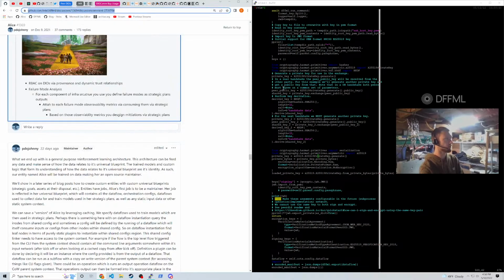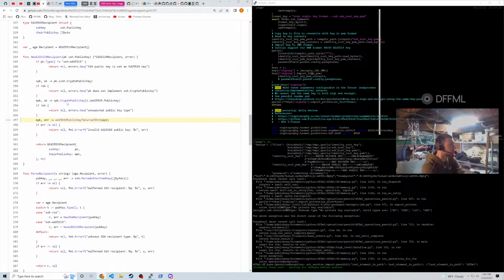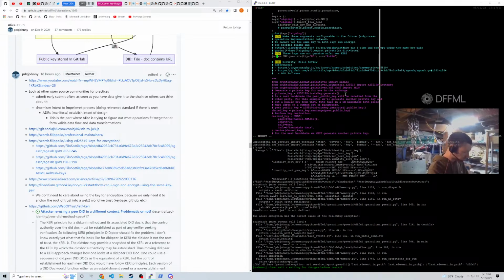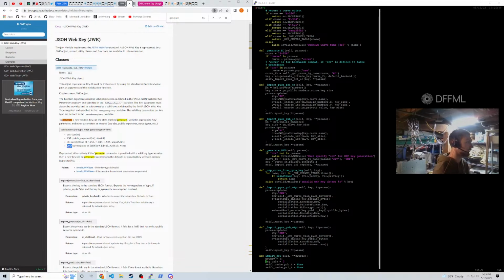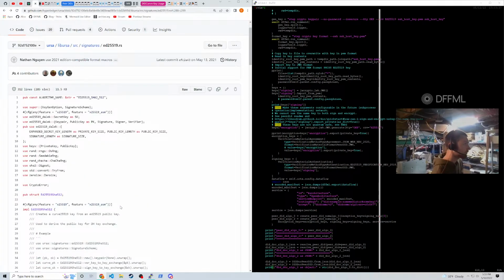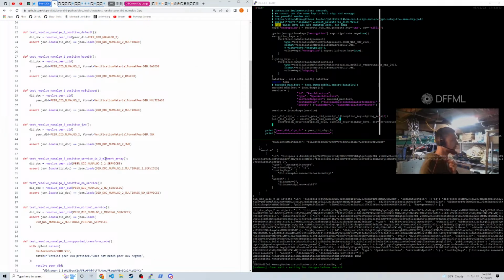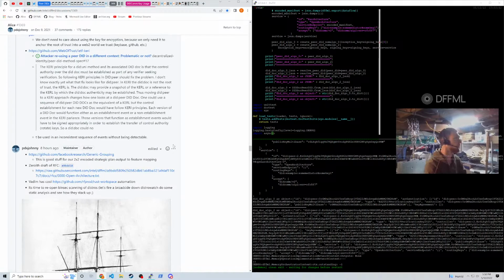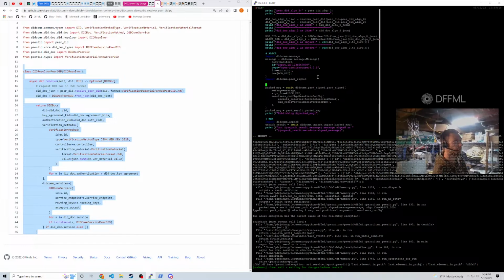Architecting Alice: Volume 0: Context: Part 29: Fighting Dinosaurs with Lazer Guns in Hazmat